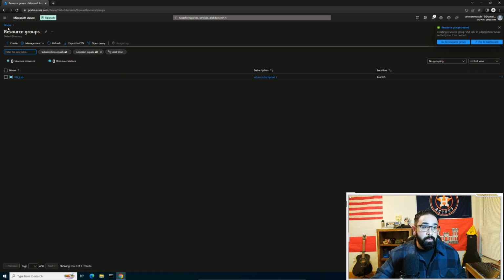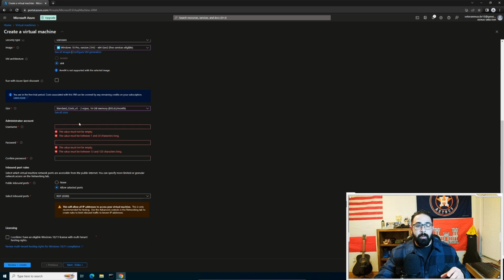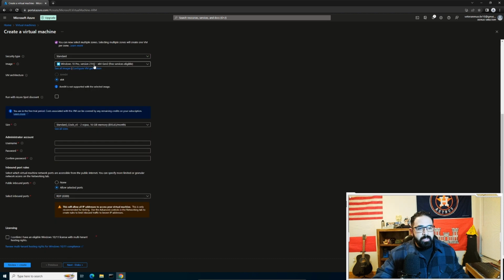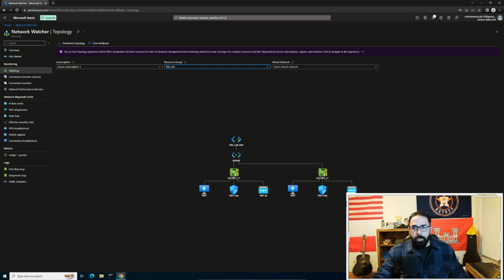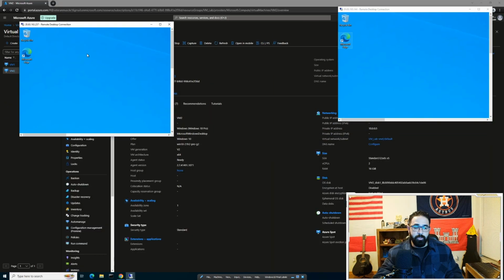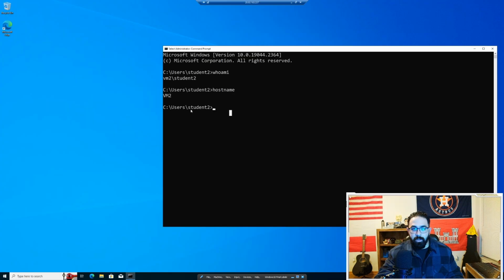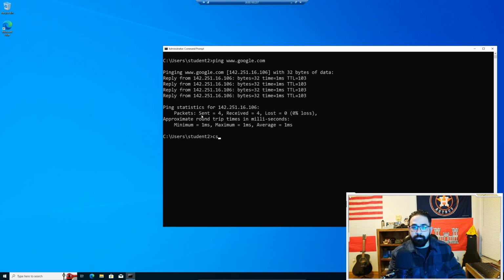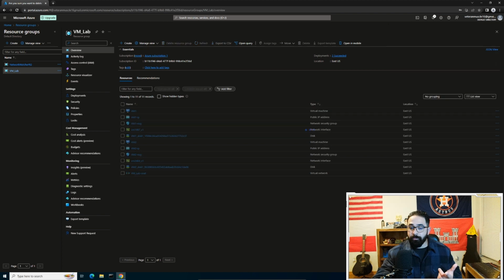How to Install Virtual Machines in Azure!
Today we will be learning the following:

- How to install virtual machines in Microsoft Azure
- How to install Windows 10 on those machines
- How to use Remote Desktop (RDP 3389)
-How to use ping
- How to allow pings to your machine (echo request ICMPv4)
A lot of information, but well worth it.

***BE ADVISED***
and register.  You will need a credit card as a form of ID verification.  You won't be charged for anything.  Microsoft will give you a $200 credit so you can use their service, but it's only good for 30 days.  After which, you can elect to continue on a "Pay as you go" service or just cancel it.